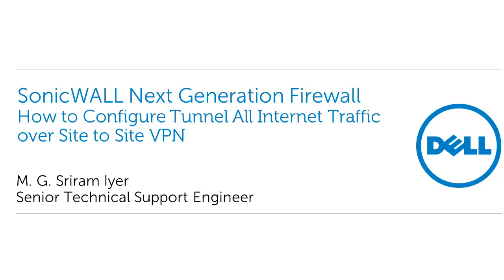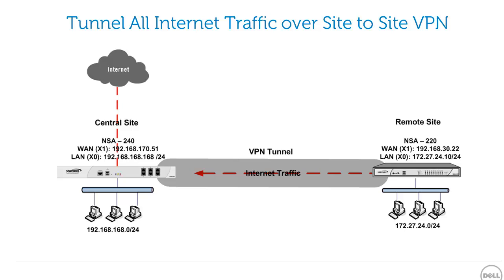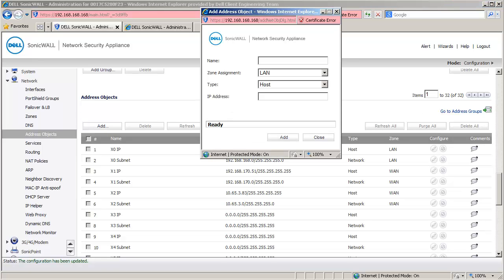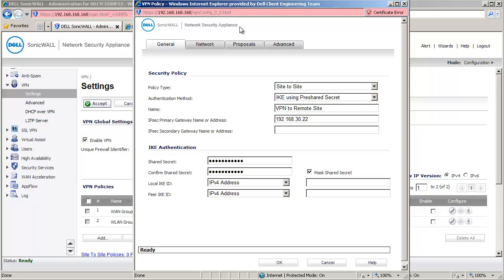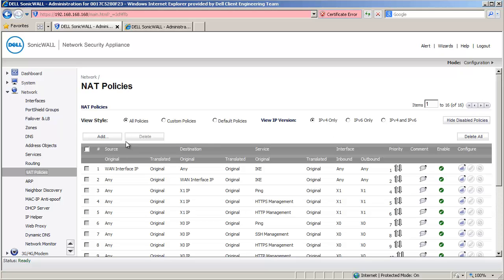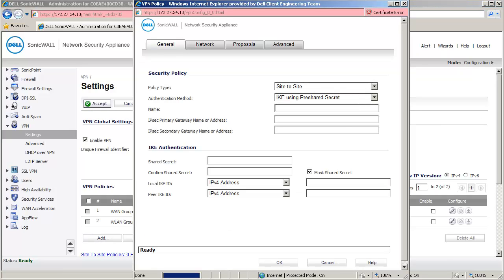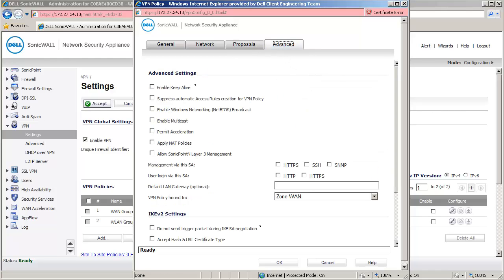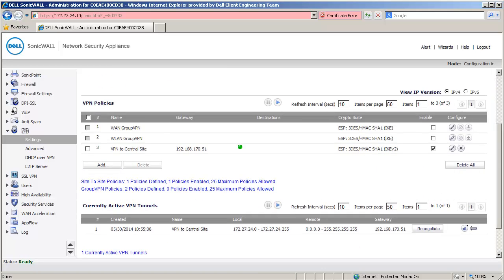How to Configure Tunnel All Internet Traffic over a Site to Site VPN